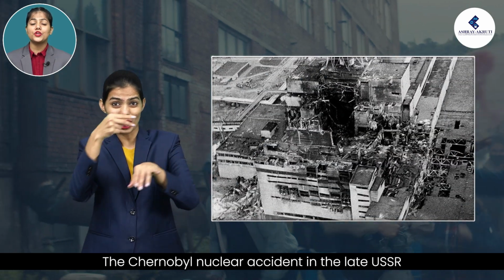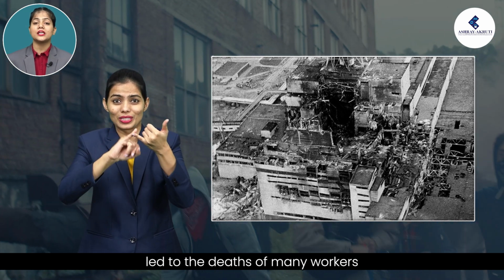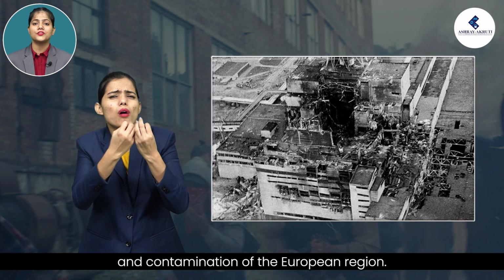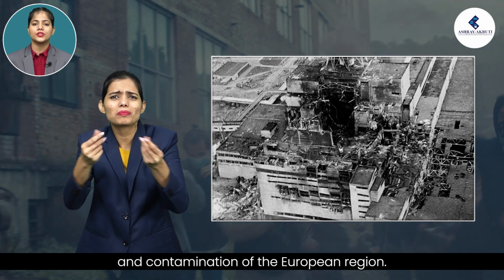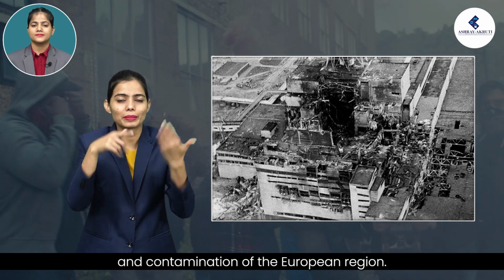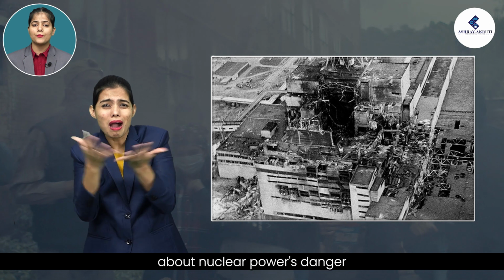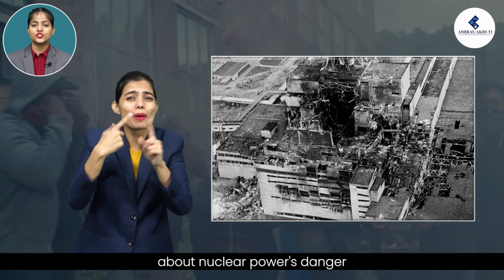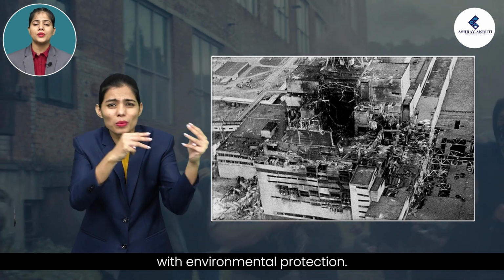Lessons in sign language for H.I | Class 10th | Social studies |Social Movements in our Times Part 1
Social movements have been described as “organizational structures and strategies that may empower oppressed populations to mount effective challenges and resist the more powerful and advantaged elites”.